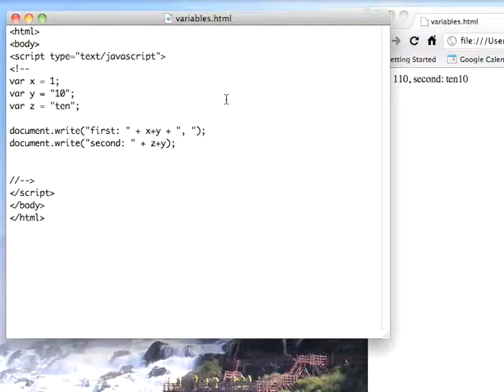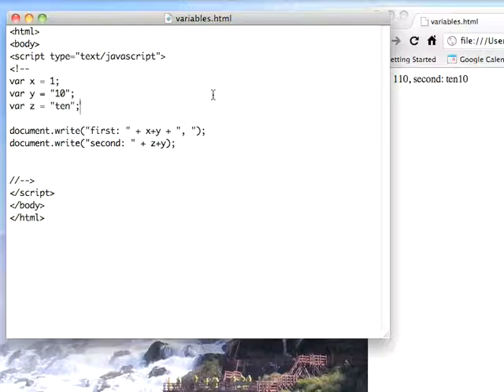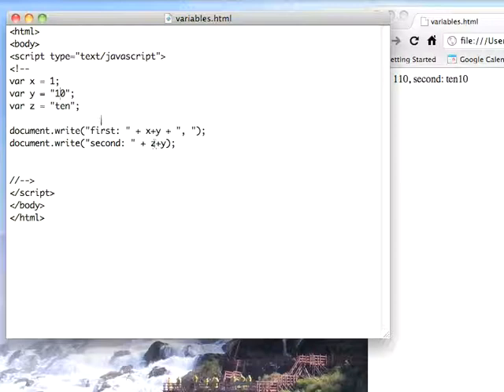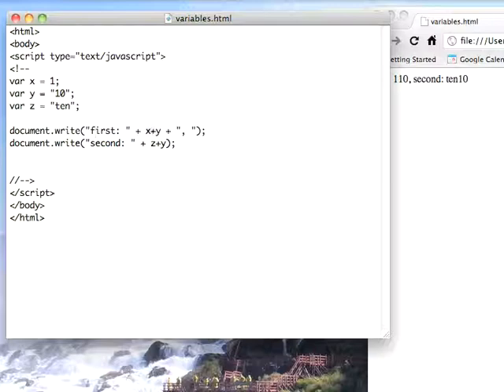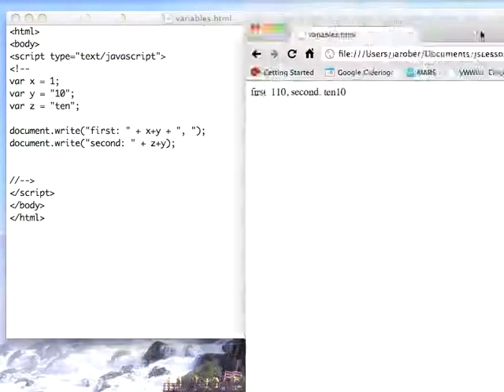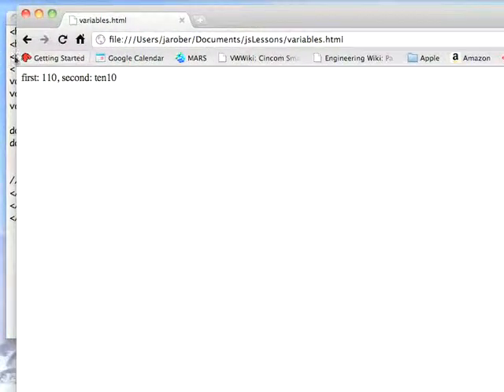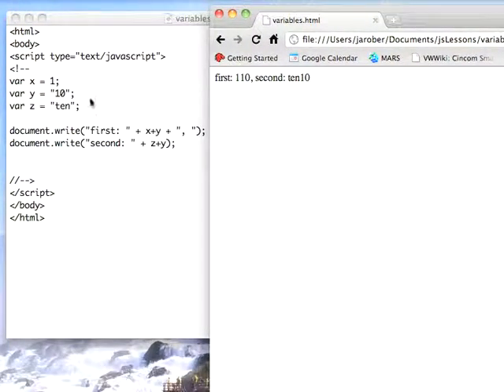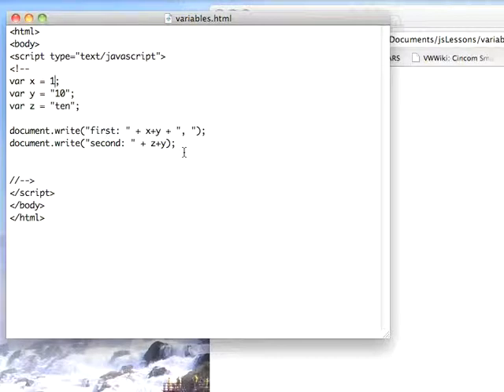JS 4 U 8: Type Coercion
An example of type coercion with the + operator